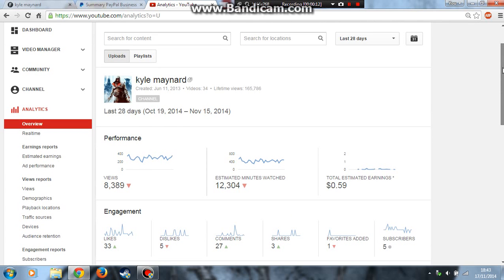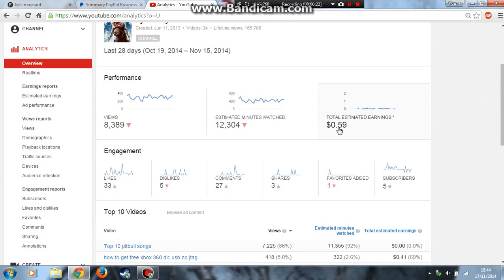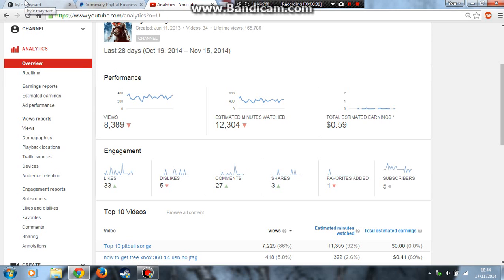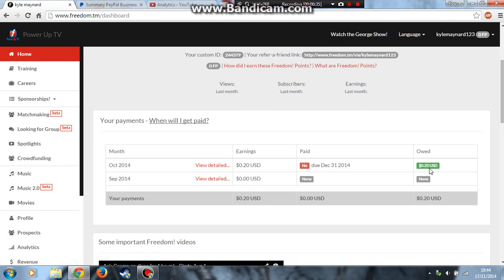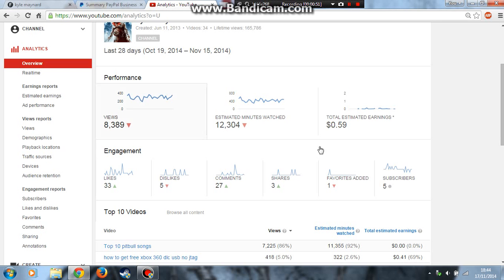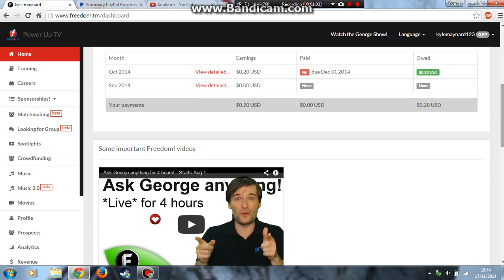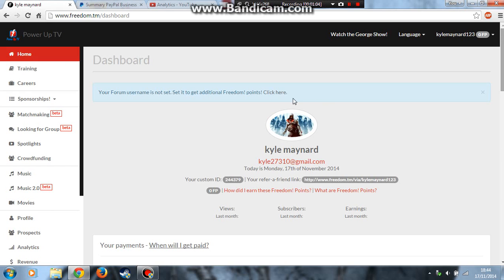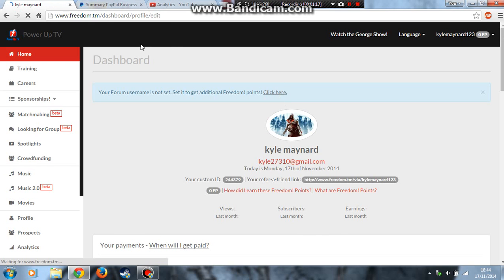how to make money/claim your youtube earnings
i will show you how to claim your earnings on youtube Join Channel 1 Tv partnership